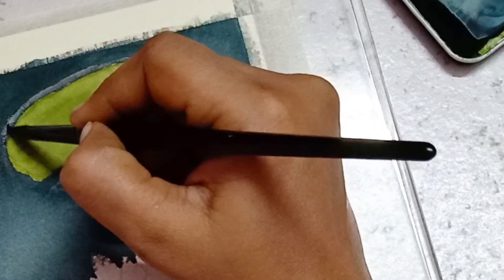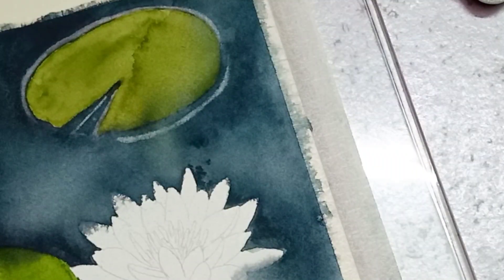Watercolor flower🌺painting series 2/10 | Water lily painting for beginners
Watercolor flower painting tutorial with step-by-step instructions. Easy water lily painting for beginners. Watercolor flower painting ideas.

Thanks to the person who photographed this beautiful picture.